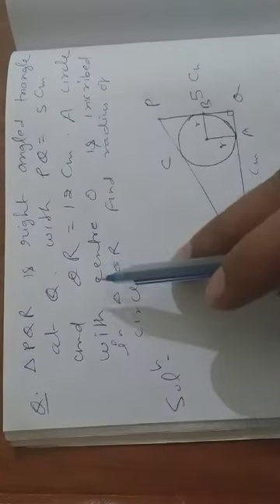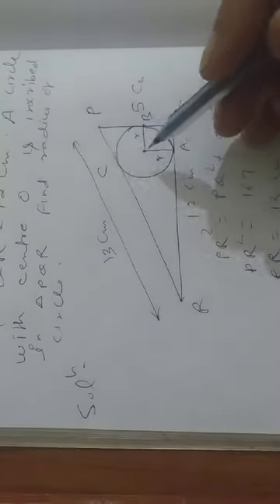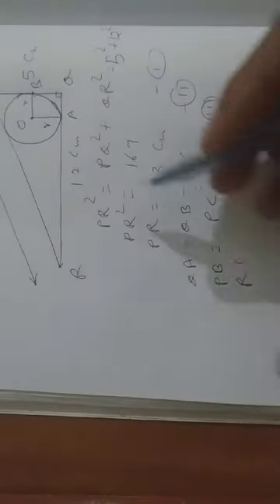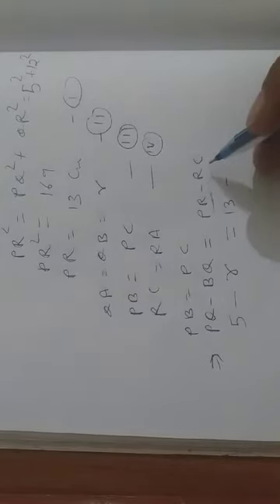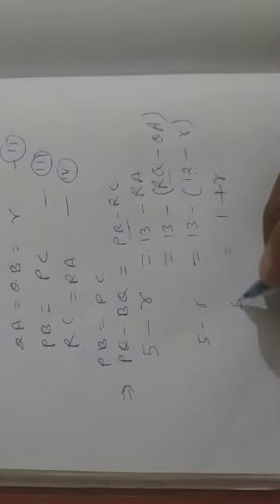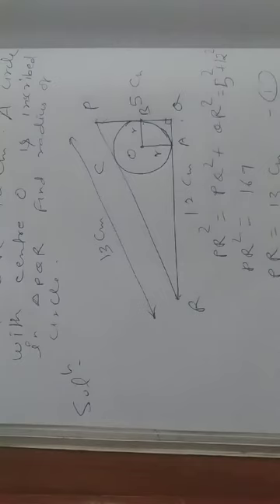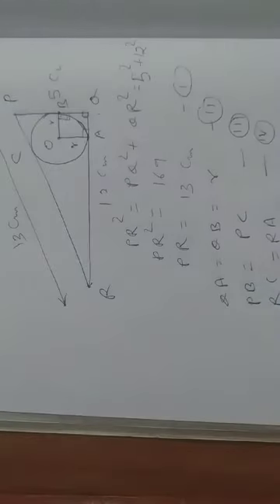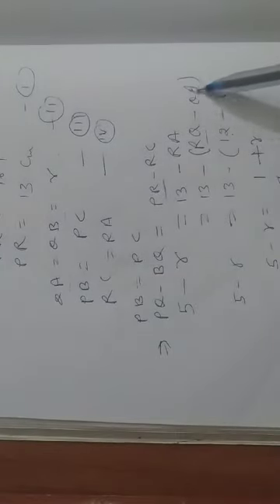Class 10th Math: Problems on circles 1